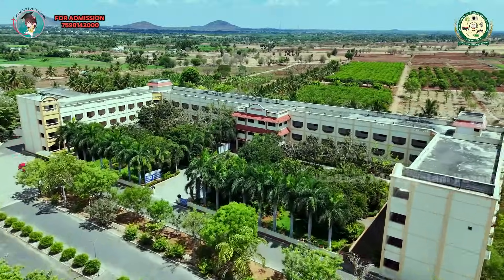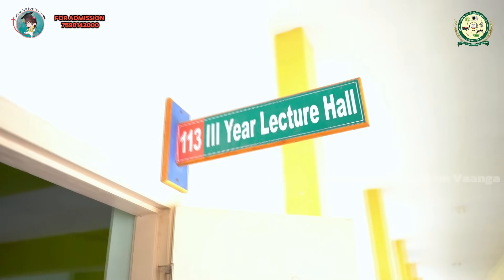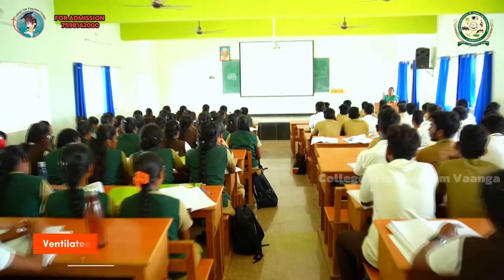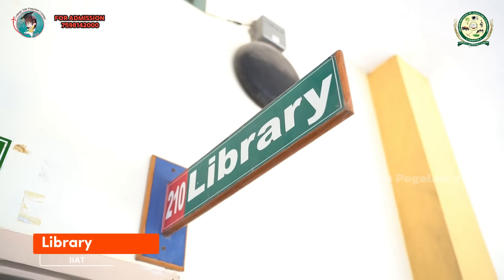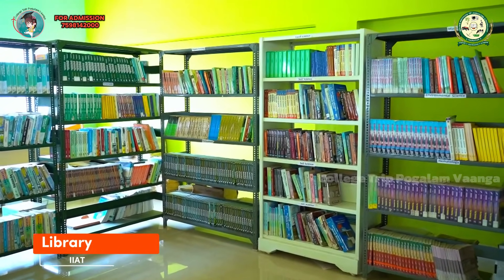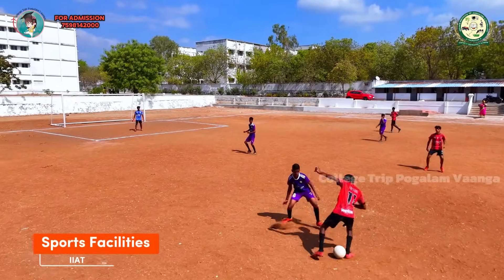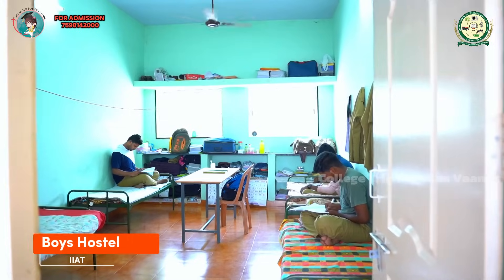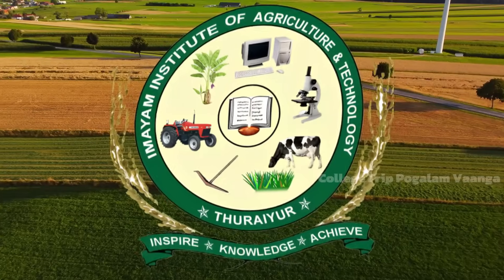Imayam Institute of Agriculture and Technology Full Review updated 2024